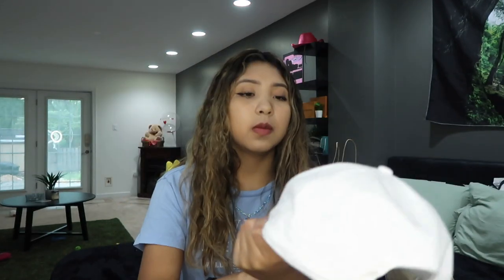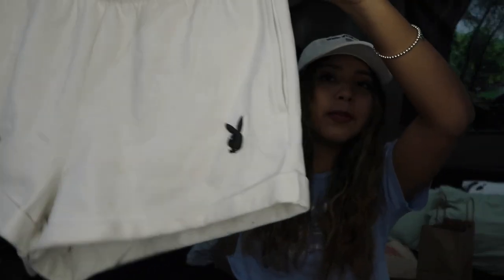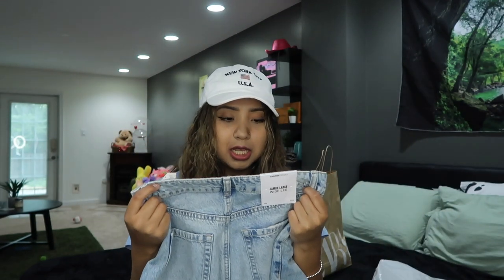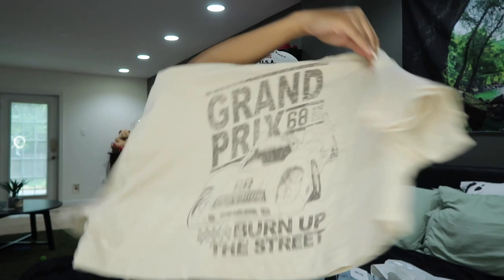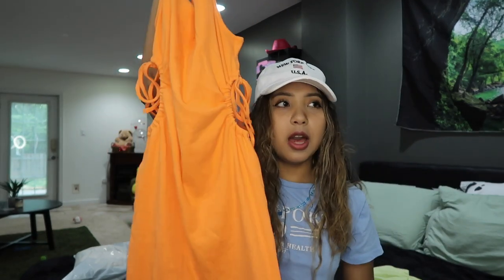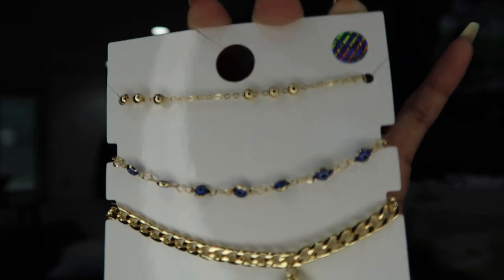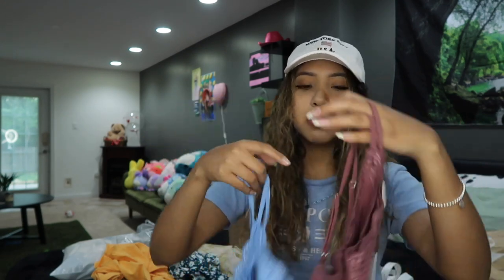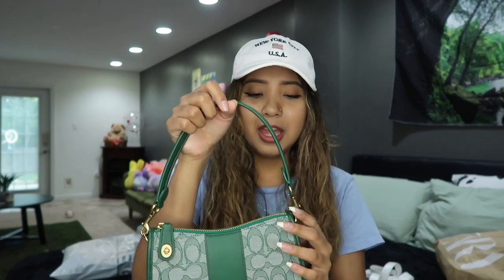HUGE spring/summer try on haul | Brandy, Zara, Garage + more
this is a collective haul!!
Let me know if u guys have any questions in the comment section :)
depop- jncedvla